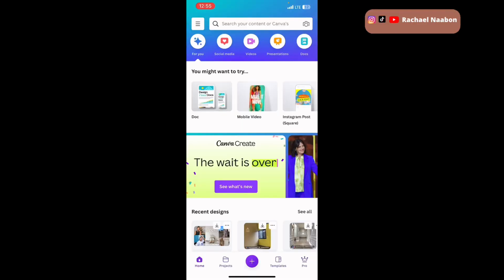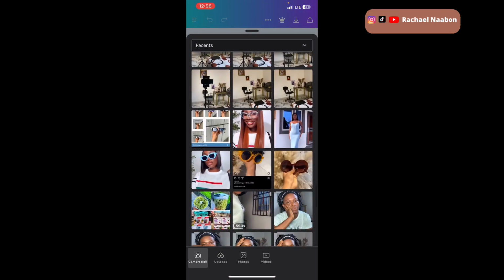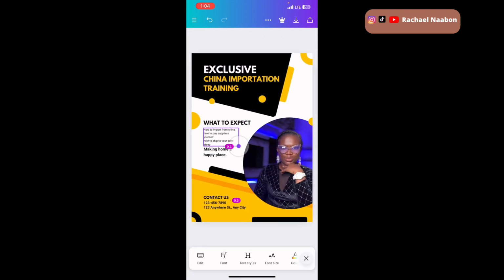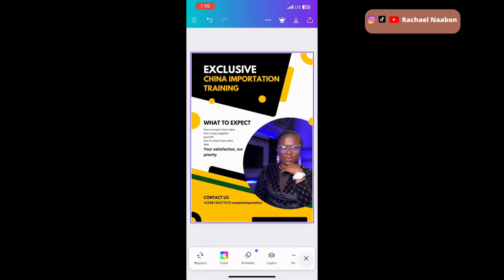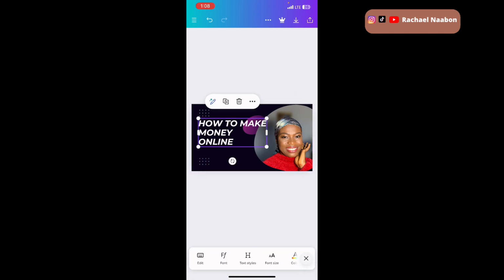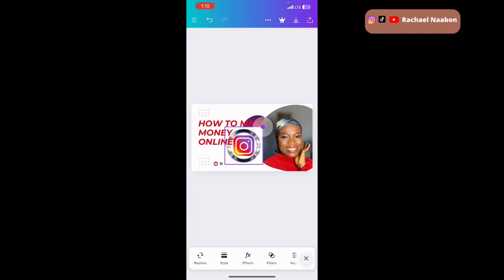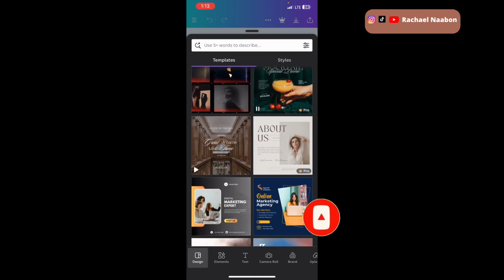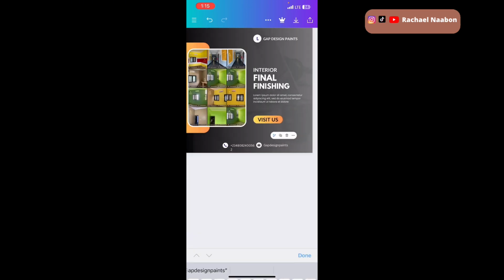How to use Canva Tutorial | Full Canva Tutorial for beginners in 2024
Welcome to our comprehensive Canva 2024 tutorial! In this video, I’ll guide you through all the latest features and updates that Canva has to offer. Whether you're a beginner or a seasoned designer, this tutorial will help you create stunning visuals with ease.

- Navigating the new Canva 2024 interface
- Utilizing advanced design tools and templates
- Tips for creating professional-grade graphics
- Integrating new features for social media, presentations, and more

Feedback, questions and nice words I’ll help this channel grow. So please drop any